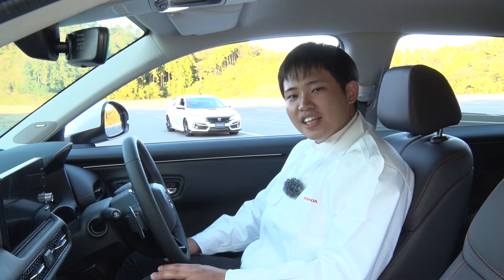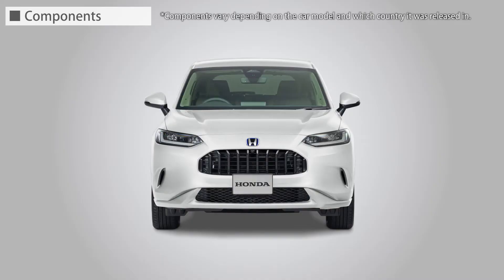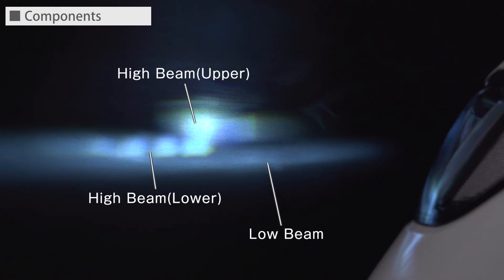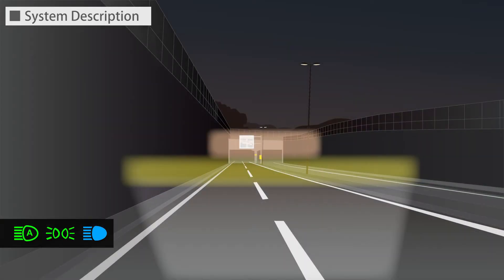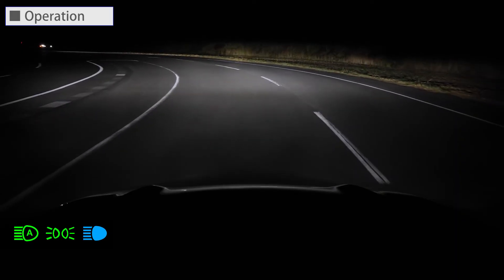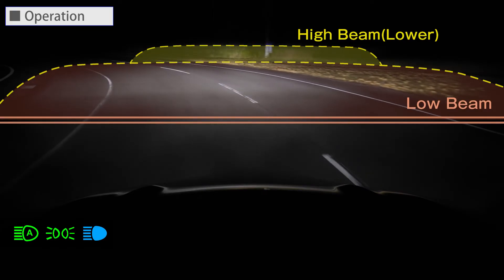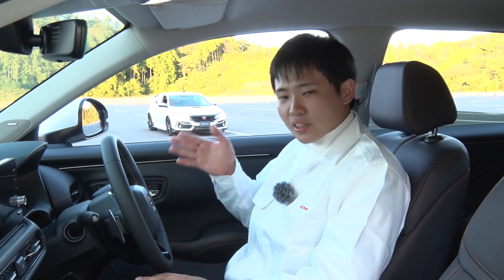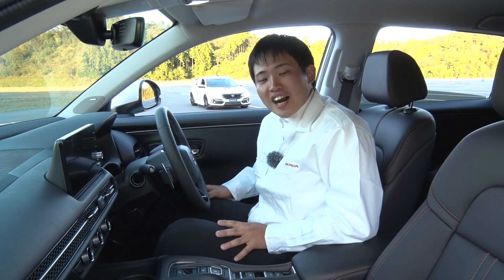Honda SENSING Adaptive Driving Beam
Description of Honda SENSING Adaptive Driving Beam